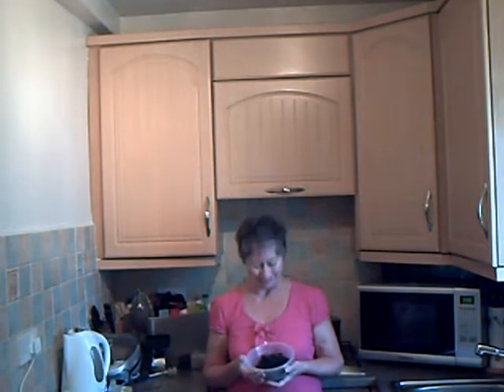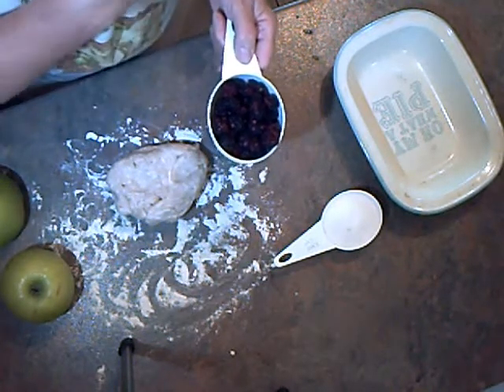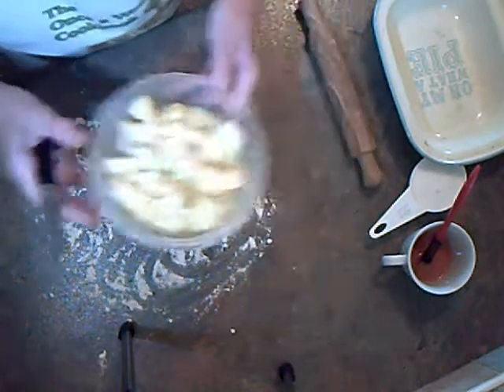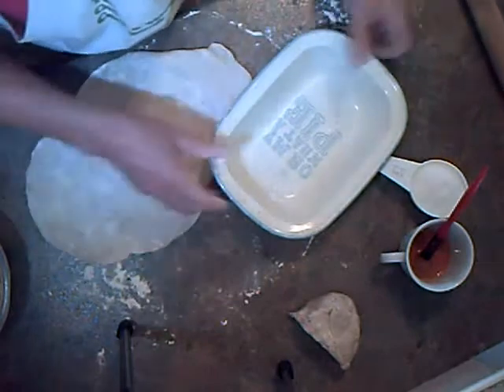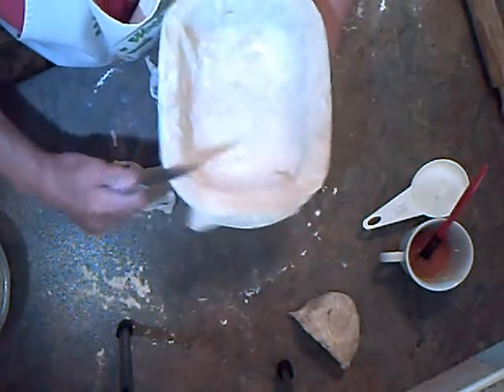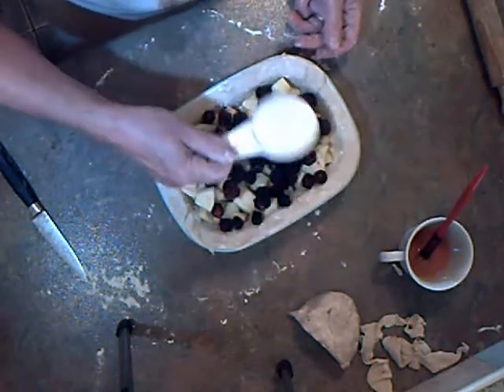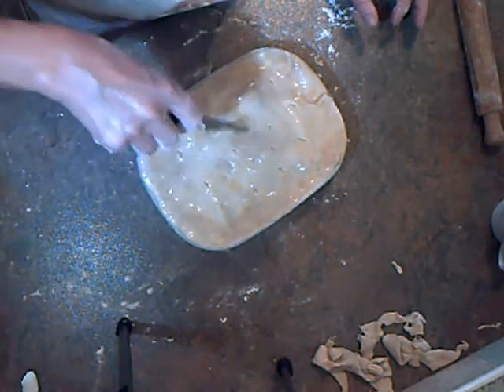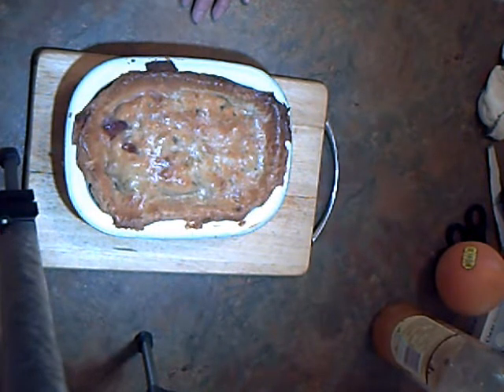Apple and Blackberry Pie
Recipe; Serves 4-6, 1 portion of shortcrust pastry (see earlier video) 500g cooking apples, 1 cup of blackberries, 1 teaspoon plain flour 1/3 cup sugar, beaten egg for glazing, plain flour for rolling out.